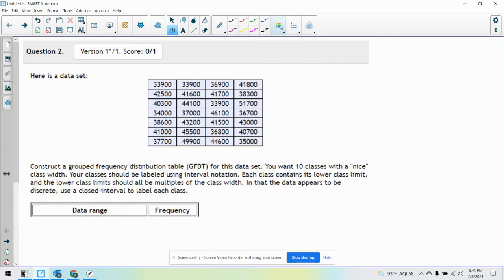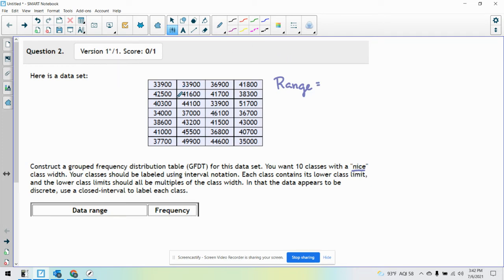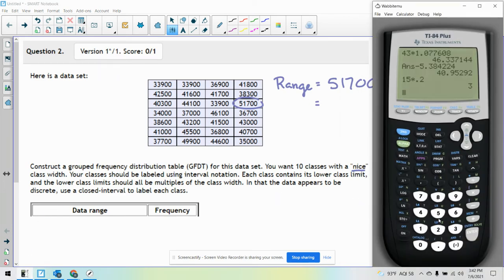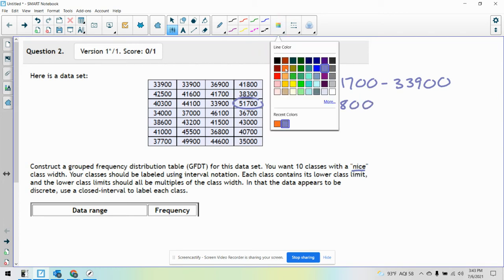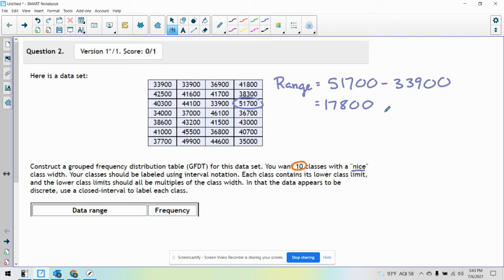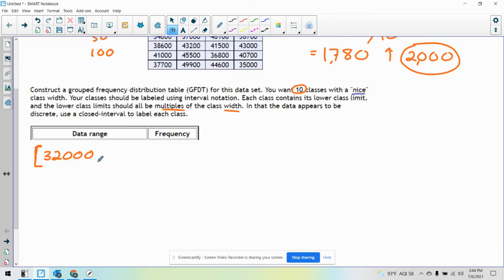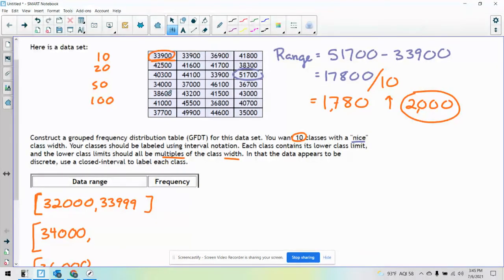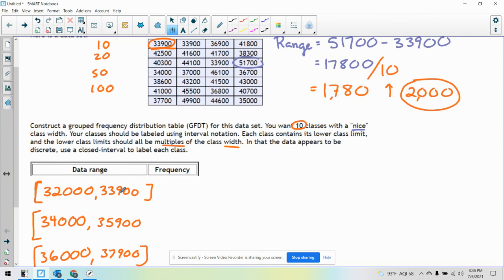MAT130/131: Chapter 2 - Creating a GFDT (Large Numbers)